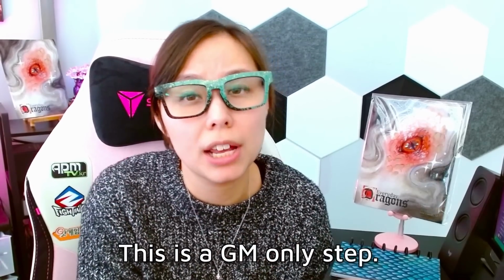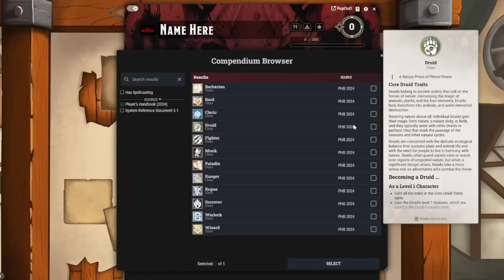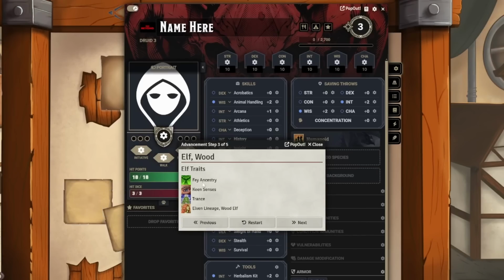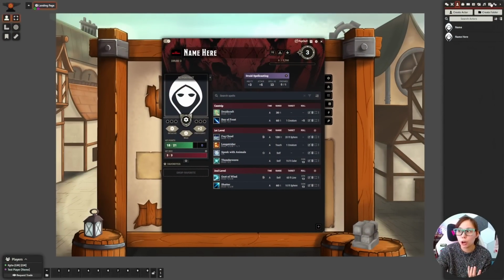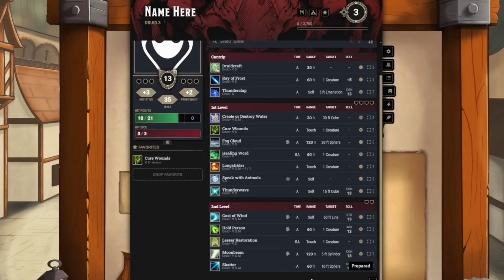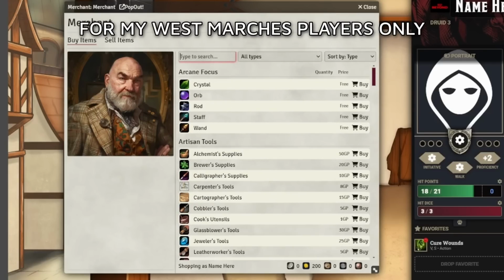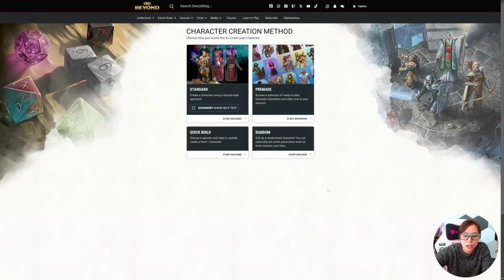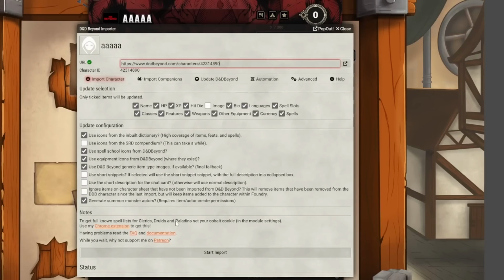Making a Character in Foundry VTT - Tutorial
Hey there! This is a tutorial for making a character in Foundry VTT using the built-in character creator or via D&D Beyond and importing it. This is using Version 12 and D&D 5e (ver 4) so keep that in mind that things might change.

I wanted to help my West Marches Campaign folks with this too, so there are specific pieces tailored to them, not to mention we are using the 2024 D&D rules. I think the basic steps though still work so hopefully you find this helpful!

---//--- TIMESTAMPS ---//---
00:00 Intro
1:09 Get your log in
1:32 Create a token
3:00 Class
6:13 Level Up (if applicable)
6:58 Subclass
7:35 Species
8:30 Ability scores
10:20 Background
11:15 Spells
14:50 Favorites bar
15:06 Reading spells
16:43 Portrait
16:56 Inventory
17:11 Inventory for Shadows of Remnant (My campaign)
19:38 Equipping Equipment
20:38 Importing and Exporting to Other Foundry Servers
21:08 Creating in D&D Beyond
22:41 Specifics for Remnant Campaign
25:22 Importing from D&D Beyond